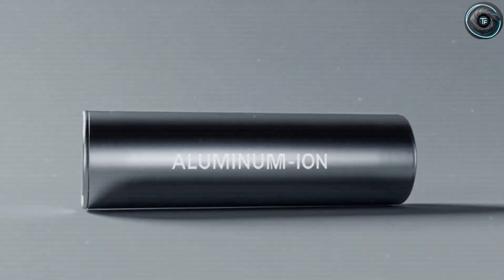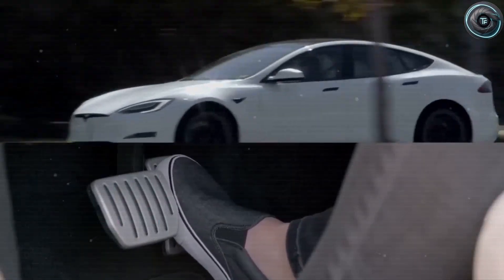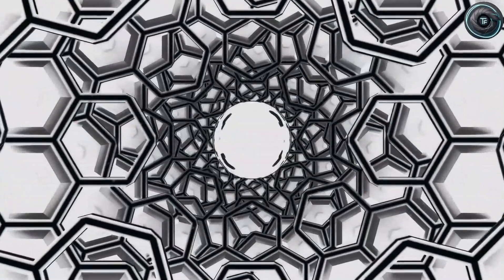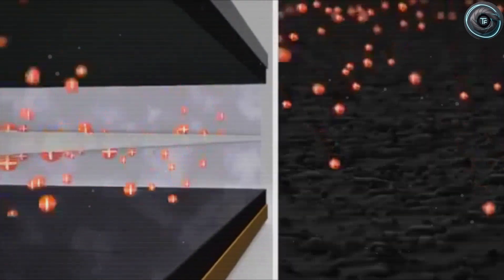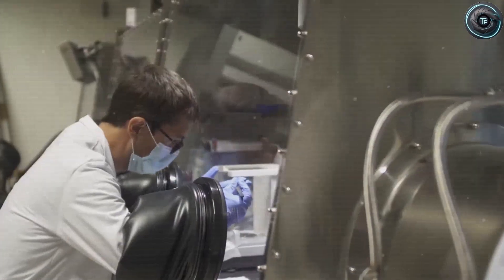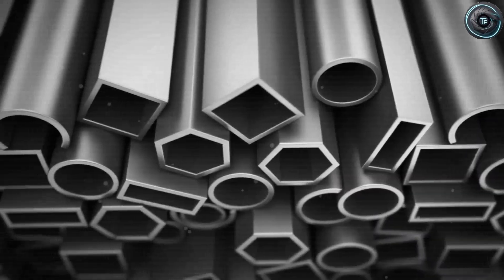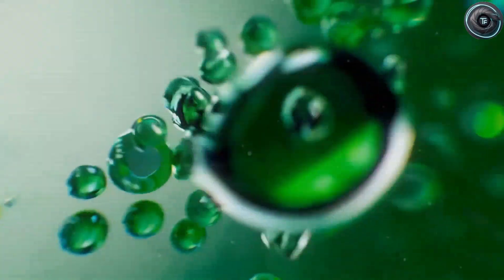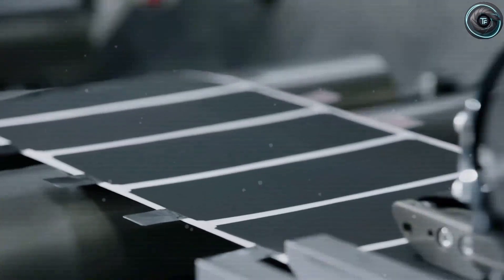I Made My Decision! This Aluminium-Ion Battery Makes Tesla Model 2 Unstoppable!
Elon Musk just dropped a bombshell — the Tesla Model 2 is getting an Aluminium-Ion Battery, and it’s unlike anything we’ve seen before! 🔋 This next-gen tech promises 3x faster charging, double the lifespan, and massively lower costs compared to lithium-ion batteries.

In this video, we break down how Tesla’s Aluminium-Ion innovation could completely change the EV industry — from ultra-fast charging times to 1,000+ km range potential. The future of affordable, sustainable electric cars is finally here! 🚗⚡

👉 Stay till the end to see why experts are calling this the biggest leap since the original Model 3 — and why I’ve made my decision about the future of EVs.

⏱️ Timestamps:

00:00 – Intro: Tesla’s Big Battery Update
00:42 – What Is Aluminium-Ion Technology?
02:10 – Tesla Model 2 Battery Comparison: Aluminium vs Lithium
03:45 – Performance, Range & Durability
05:30 – Cost, Safety & Sustainability
06:55 – Elon Musk’s Statement on Model 2 Battery
08:15 – Why This Makes Tesla Model 2 Unstoppable
09:45 – Final Verdict & My Decision

⚙️ Specs & Highlights:
 • Aluminium-Ion Battery: 3x Faster Charging
 • 2x Longer Life Cycle than Lithium-Ion
 • 1,000+ KM Potential Range
 • 70% Lower Production Cost
 • Eco-Friendly, Non-Toxic Materials

This video is based on public reports, leaks, and expert predictions about Tesla’s upcoming technology. All visuals and commentary are created for educational and entertainment purposes.